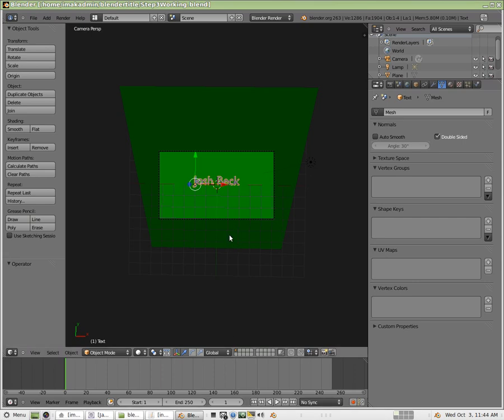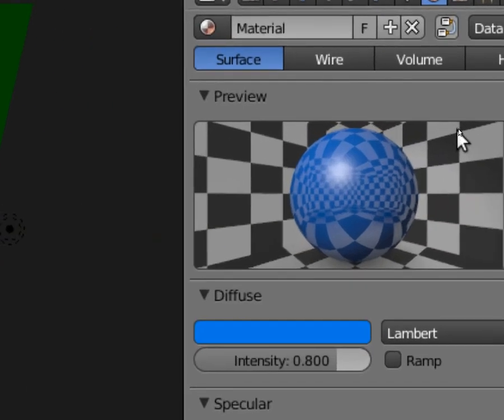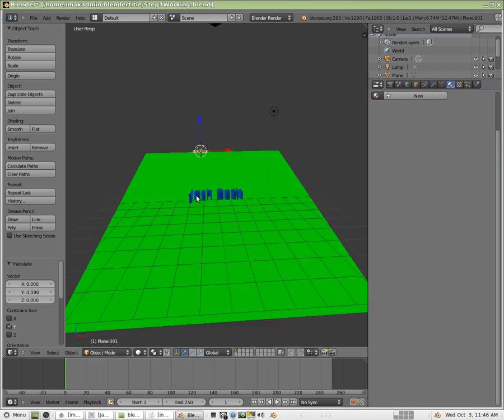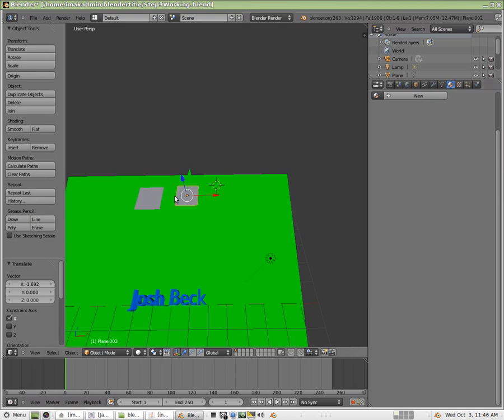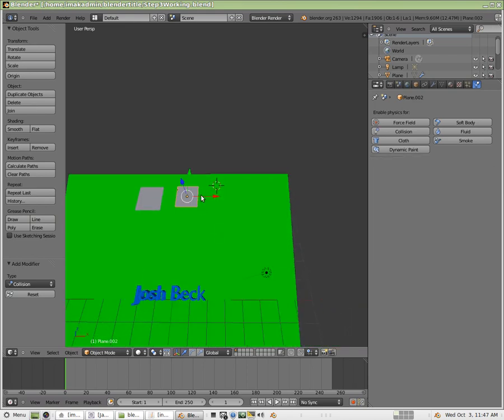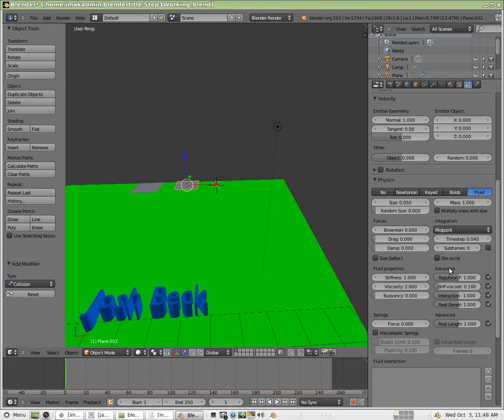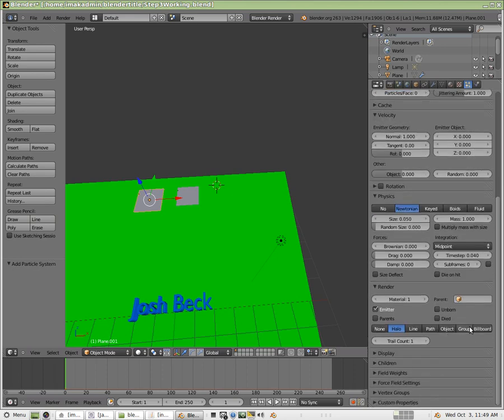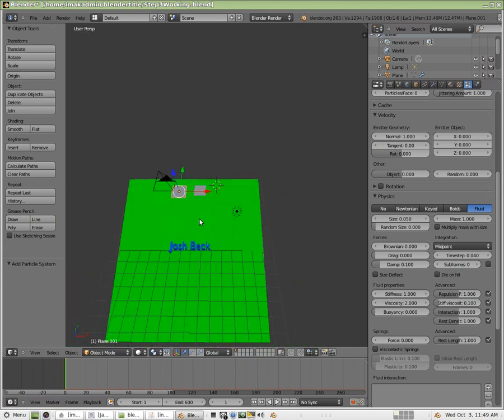Blender Title Tutorial with Particle Effects (Part 4)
This is a 6 step lesson for my seventh grade technology class. In this tutorial, we will create a title with a green background, work with particle effects, and export to a .png sequence.